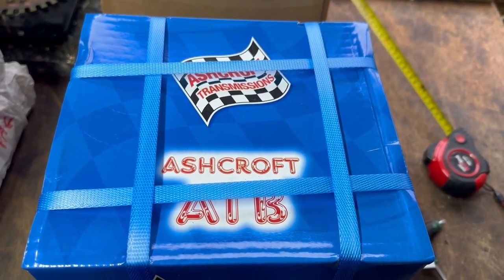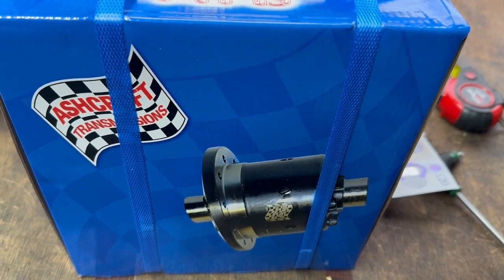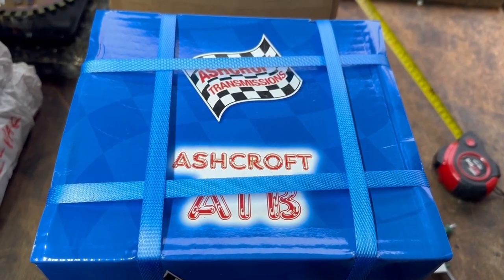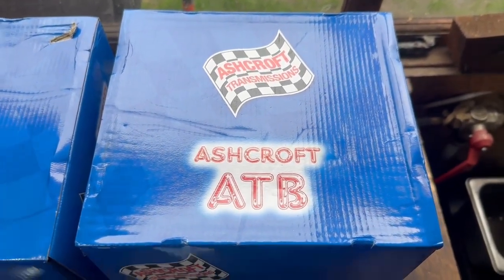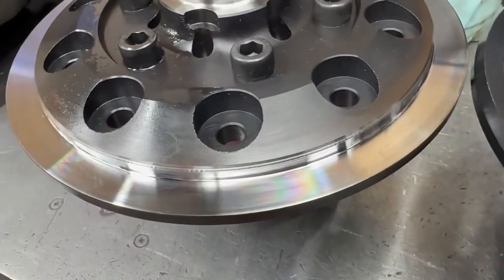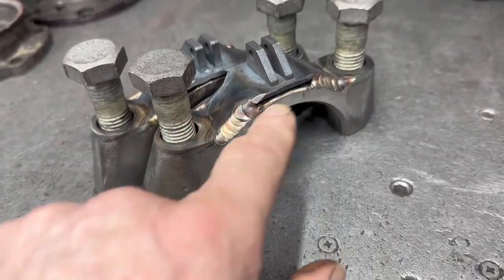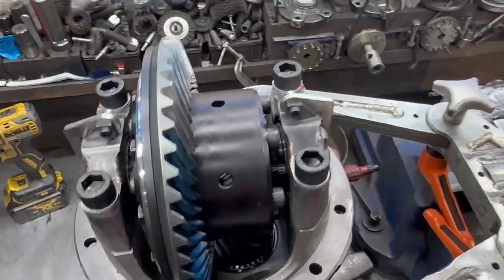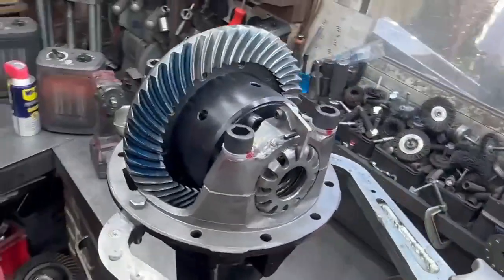Everything we can do to a Land Rover 'Short Nose' 110 AATB Differential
Well, .

We did say following our
"Everything you can do to a P38 / 110 4 pin Short Nose Differential"... we would do a full series of these and all the options

The "Short Nose" LR Differential is NOT and never will be a replacement for the Old Salisbury / Dana 60 Axle / Diff strength wise, .but, .weak as it is we can do a hell of a lot to beef it up ...

Soooooooooooooooo. here is the next one.

"Everything we can currently do to make a P38 / 110 Rear Short Nose AATB as strong as we possibly can"   video 😃"